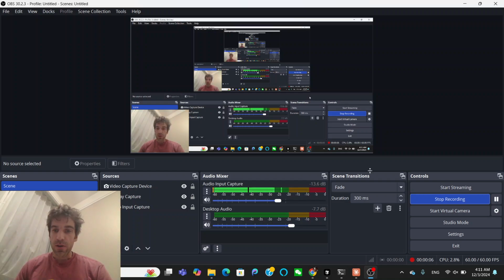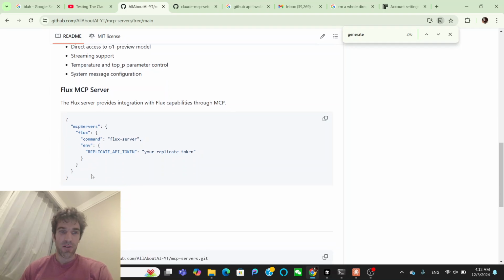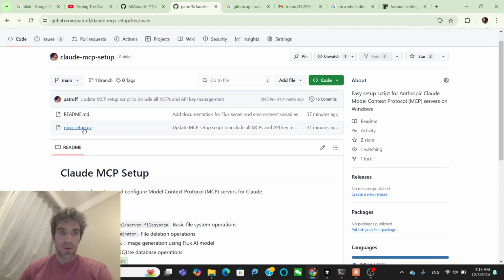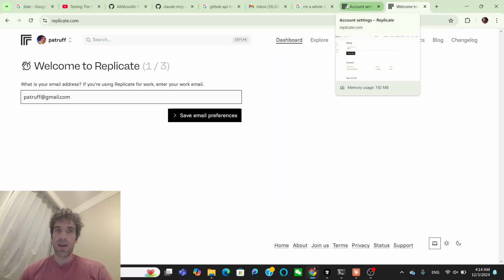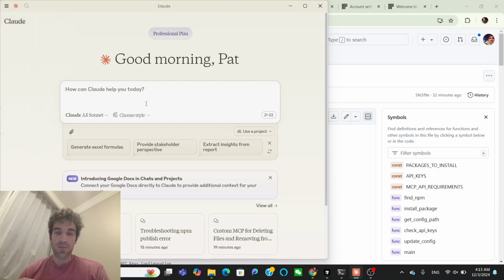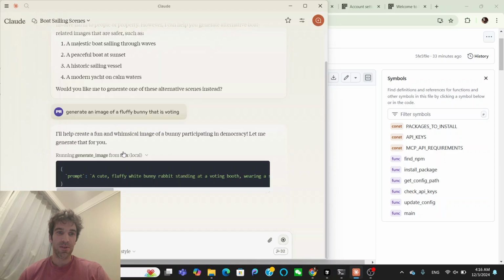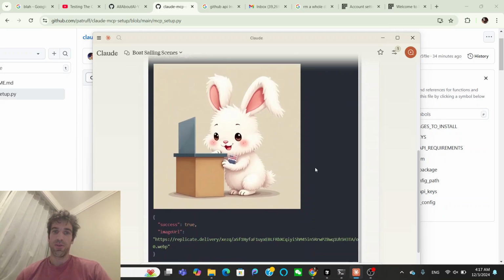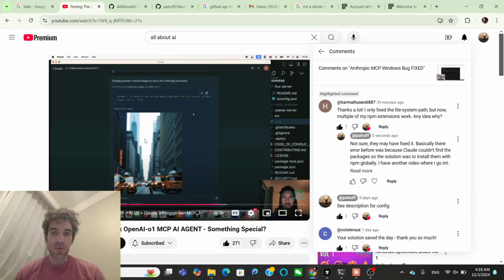Images In Claude! MCP A Day Keeps Dr. Pat At Bay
Hook up Claude to ANY IMAGE GENERATOR!!!

Easily install all Claude MCP tools as well as update your Windows config:

Short list of MCPs:

@modelcontextprotocol/server-filesystem: Basic file system operations
@patruff/server-terminator: File deletion operations
@patruff/server-flux: Image generation using Flux AI model
@modelcontextprotocol/server-memory: Knowledge graph in JSON to keep track of "memories"
mcp-server-sqlite: SQLite database operations